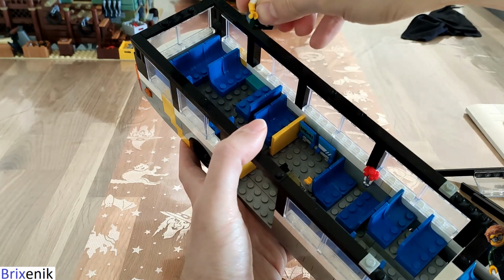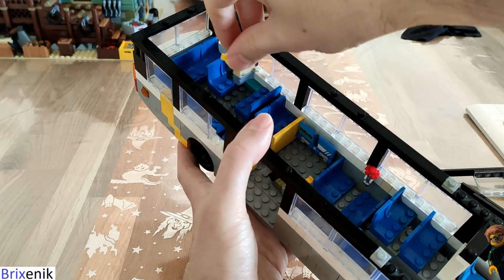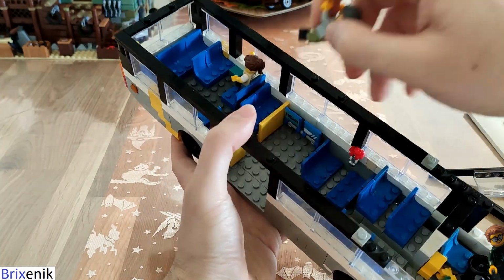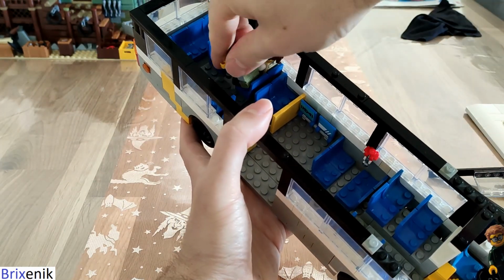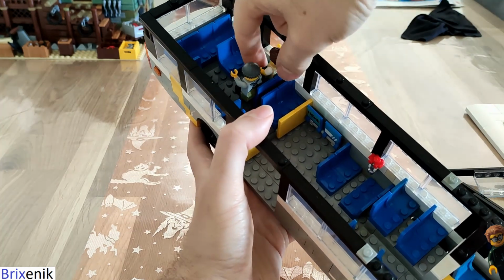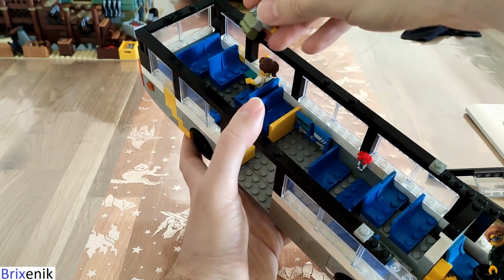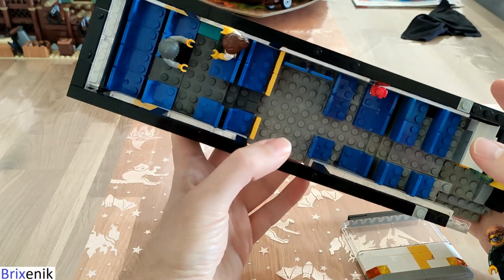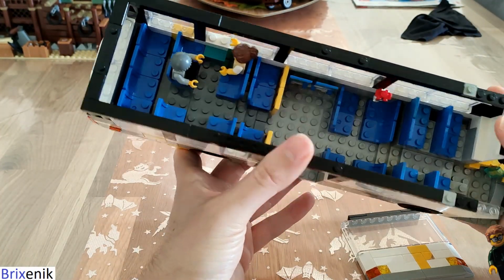Lego 10 stud wide bus - MOC #2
In this video I show you my latest moc.
Still has some work to do, but I think it looks fantastic.